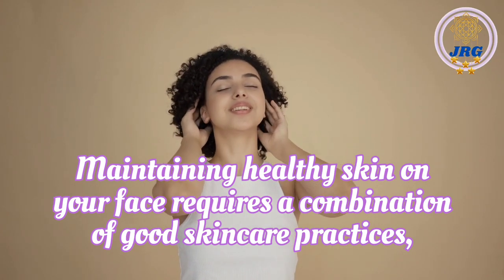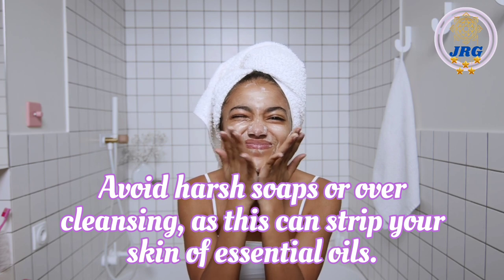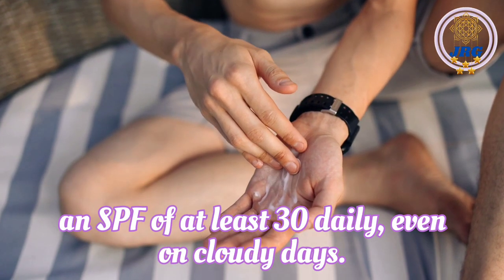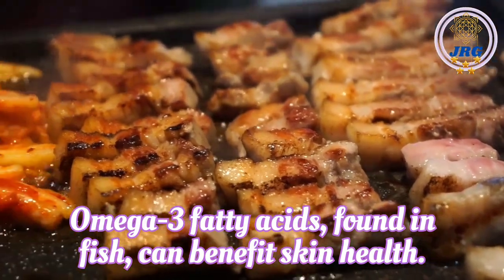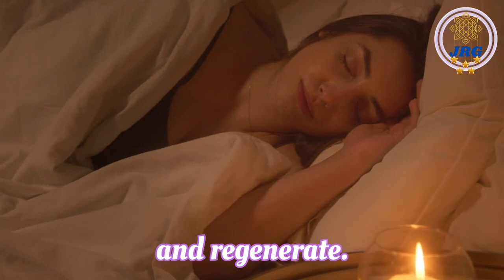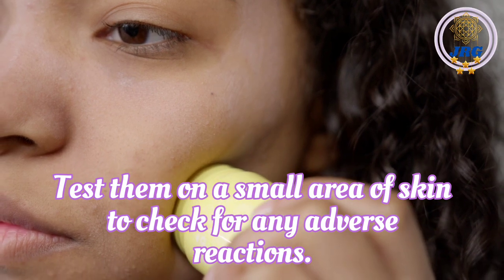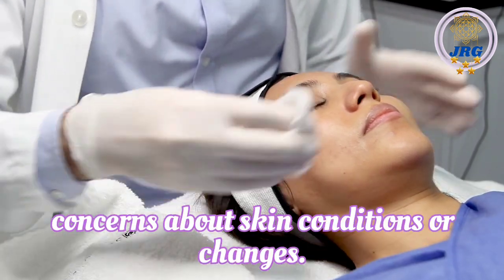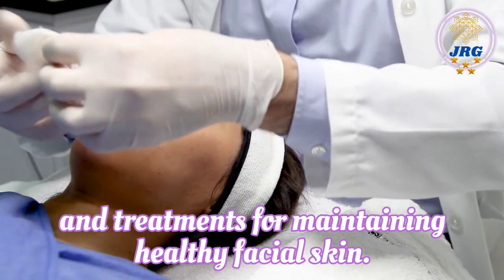15 HEALTHY TIP'S FOR OUR FACE !! HEALTHY FACTS FOR OUR FACE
This video is about:-15 HEALTHY TIP'S FOR OUR FACE
HEALTHY FACTS FOR OUR FACE

Maintaining healthy skin on your face requires a combination of good skincare practices, a healthy lifestyle, and protective measures. Here are some tips for keeping your face looking and feeling its best:

Daily Cleansing:

Cleanse your face twice daily (morning and night) using a gentle, pH-balanced cleanser suitable for your skin type (e.g., oily, dry, combination).
Avoid harsh soaps or over-cleansing, as this can strip your skin of essential oils.
Exfoliation:

Exfoliate your skin 1-3 times a week to remove dead skin cells and improve skin texture. Use a mild exfoliant appropriate for your skin type.
Moisturize:

Apply a suitable moisturizer after cleansing to maintain skin hydration. Choose a product with SPF for daytime use.
Sun Protection:

Protect your face from UV radiation by using a broad-spectrum sunscreen with an SPF of at least 30 daily, even on cloudy days.
Wear a wide-brimmed hat and sunglasses for added protection.
Hydration:

Drink plenty of water to keep your skin hydrated from the inside out.
Use a humidifier in dry indoor environments to prevent skin dryness.
Balanced Diet:

Consume a diet rich in fruits, vegetables, lean proteins, and healthy fats. Omega-3 fatty acids, found in fish, can benefit skin health.
Limit sugar and processed foods, which can contribute to skin issues.
Avoid Smoking and Alcohol:

Smoking and excessive alcohol consumption can accelerate skin aging and damage.
Adequate Sleep:

Aim for 7-9 hours of quality sleep per night to allow your skin to repair and regenerate.
Stress Management:

High stress levels can lead to skin issues. Practice stress-reduction techniques such as meditation, yoga, or deep breathing exercises.
Hands Off:

Avoid touching your face unnecessarily, as this can transfer dirt and bacteria to your skin.
Do not pop pimples or pick at your skin, as this can lead to scarring and infections.
Gentle Skincare Products:

Be cautious when trying new skincare products. Test them on a small area of skin to check for any adverse reactions.
Use products specifically designed for your skin type and concerns.
Remove Makeup:

Always remove makeup before bedtime to allow your skin to breathe and regenerate overnight.
Stay Active:

Regular exercise improves blood circulation, which can contribute to healthier skin.
Regular Checkups:

Visit a dermatologist for regular skin checkups, especially if you have concerns about skin conditions or changes.
Proper Hygiene:

Wash your pillowcases, towels, and makeup brushes regularly to prevent the buildup of bacteria.
Remember that individual skincare needs can vary, so it's essential to tailor your routine to your unique skin type and concerns. Consulting with a dermatologist or skincare professional can provide personalized recommendations and treatments for maintaining healthy facial skin.